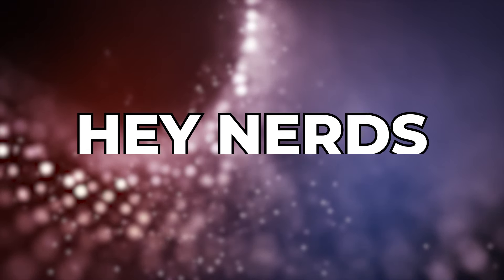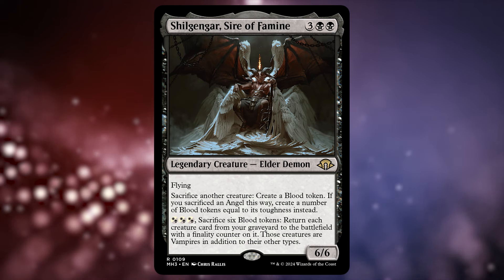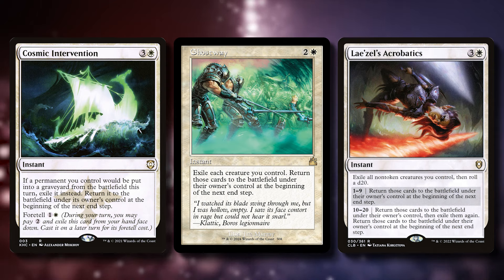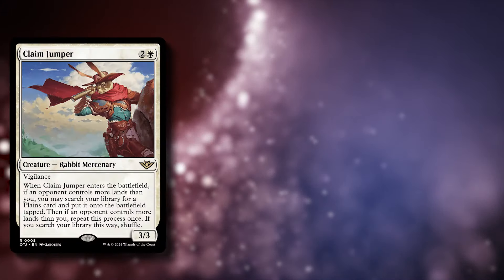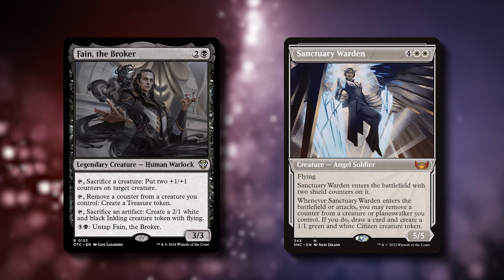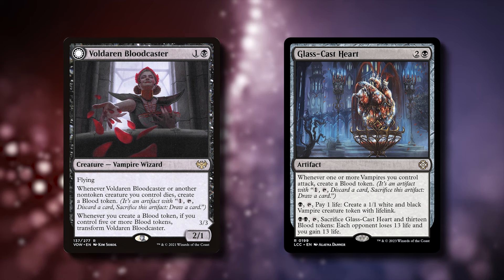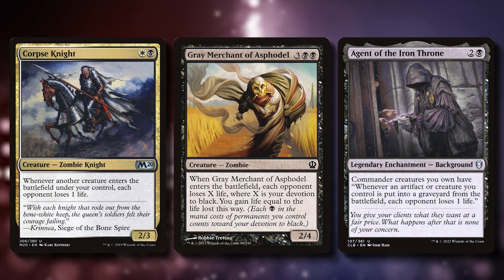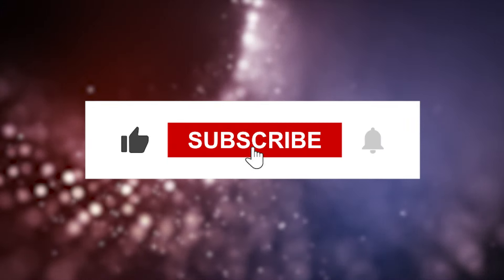Is Shilgengar the best blink commander? | $50 Shilgengar Blink Deck | MTG | EDH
Hey nerds! With MH3's release, we got a bunch of new commanders and I wanted to build around Shilgengar. I was going to do Nadu but I'm tired of that dumb bird. So let's see how cracked $50 Shilgengar is!